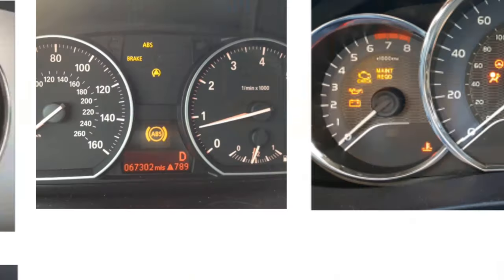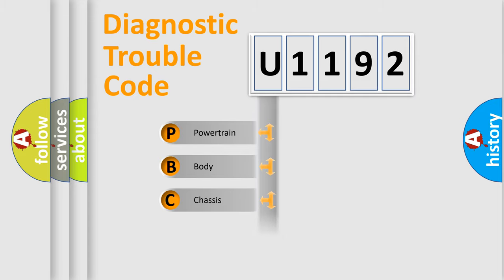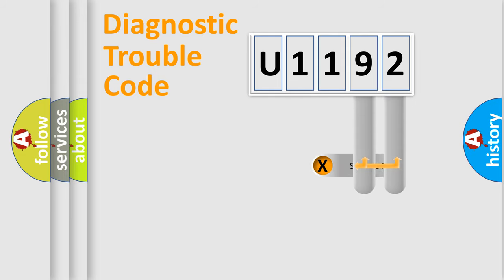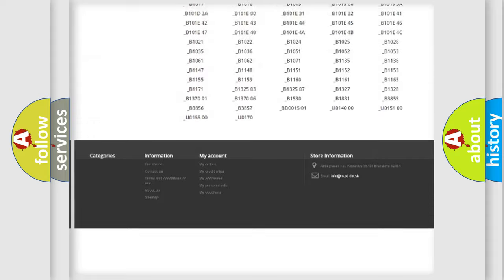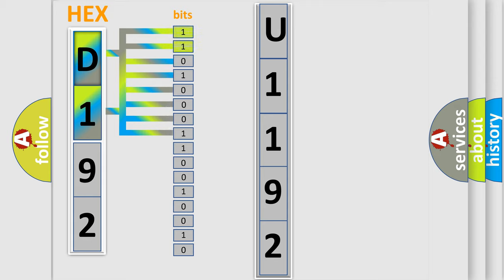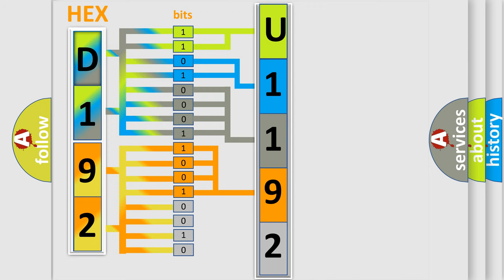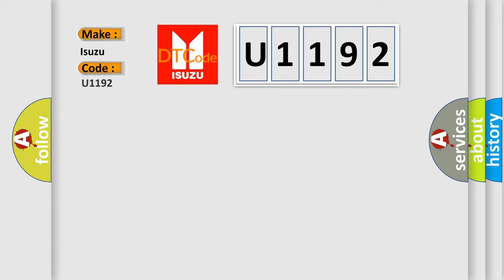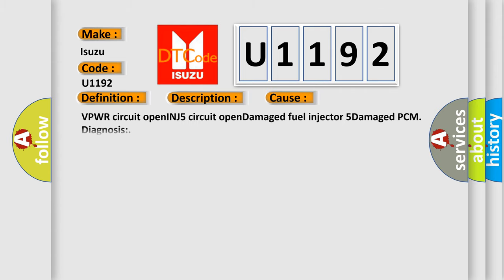DTC Isuzu U1192 Short Explanation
Contents:
0:21 Basic DTC analysis according to OBD2 protocol standard.
1:48 Insight into programming
2:58 A diagnostically understandable description of the Diagnostic Trouble Code
3:05 Basic error definition

Make
Isuzu
Code
U1192
Definition
Cylinder 5 Injector B Circuit or Open
Description
The comprehensive component monitor CCM monitors the operation of the fuel injector drivers in the PCM  This DTC sets when the fuel injector circuitry is inoperative
Cause
VPWR circuit openINJ5 circuit openDamaged fuel injector 5Damaged PCM
Diagnosis
The INJ5_F PID flags equals YES